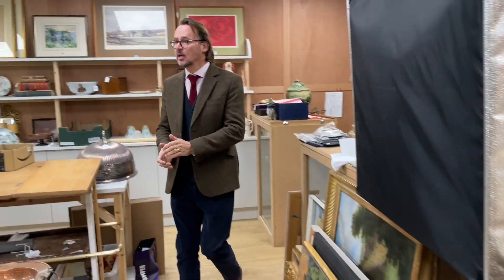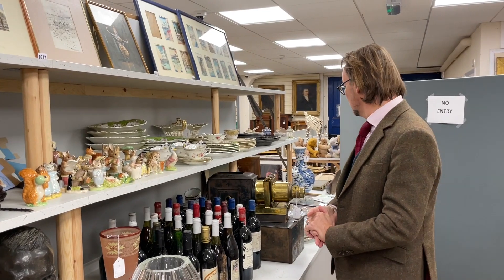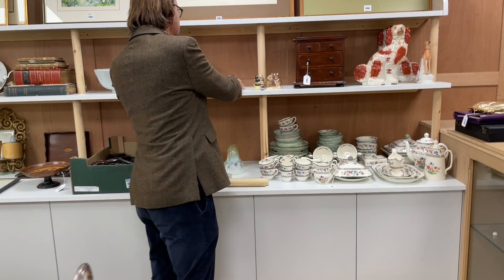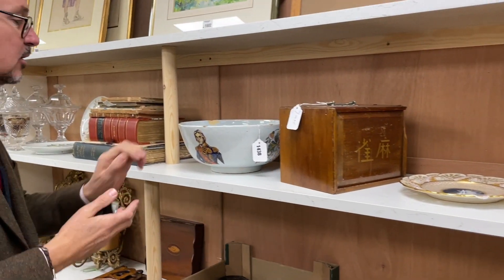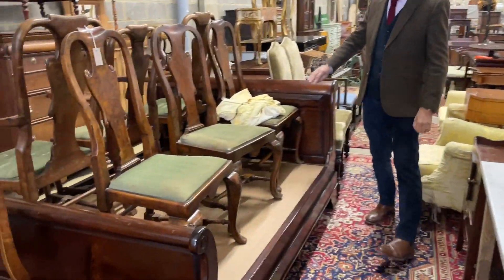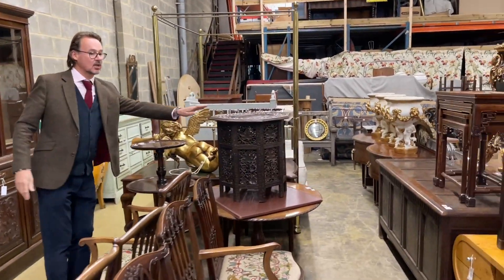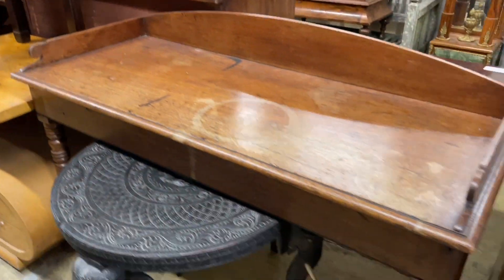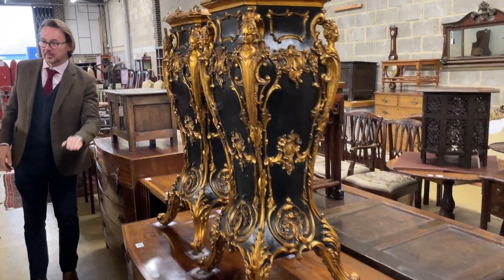Gorringe’s Weekly Sale Preview Video 31/01/22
Here is Clifford Lansberry's Weekly Sale Preview Video for our sale on Monday 31st January 2022

Our online catalogue is LIVE

Viewing on:

Friday: 9am-5pm
Saturday: 9am-1pm
Monday: 8am-9.30am

Auction will start at 9.30am